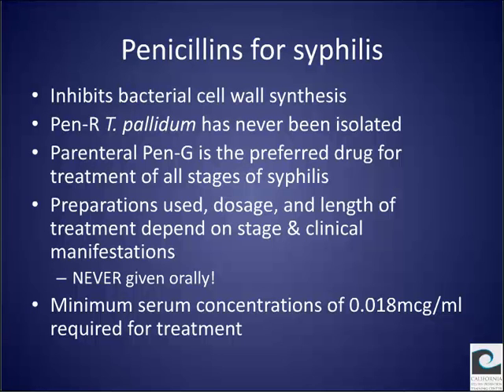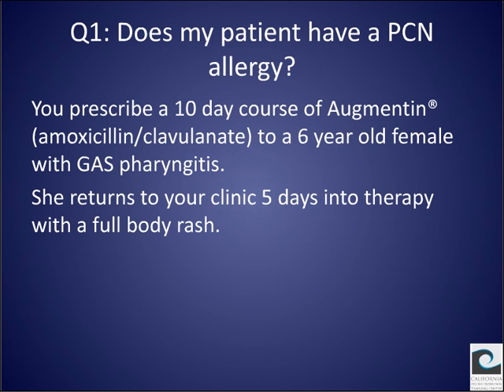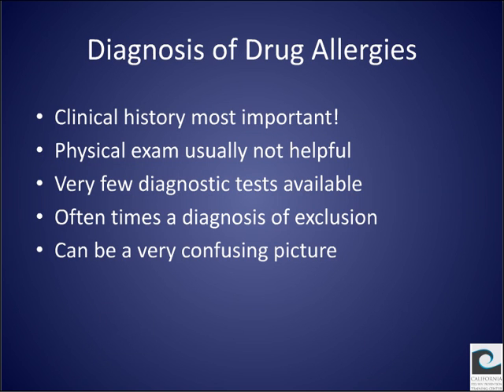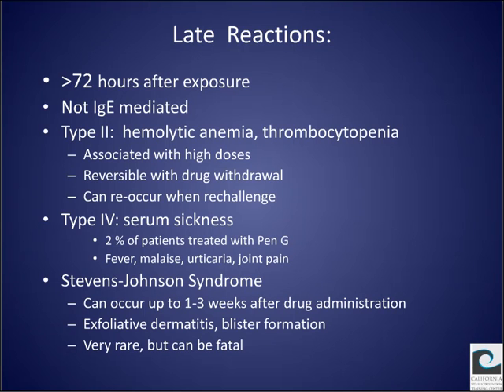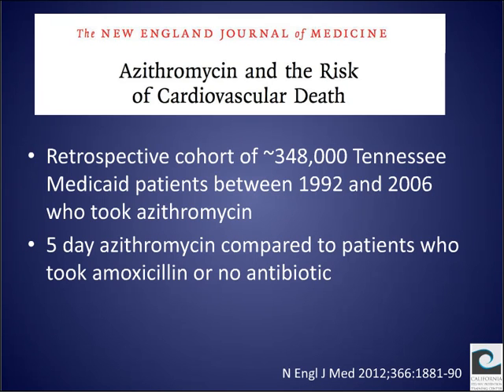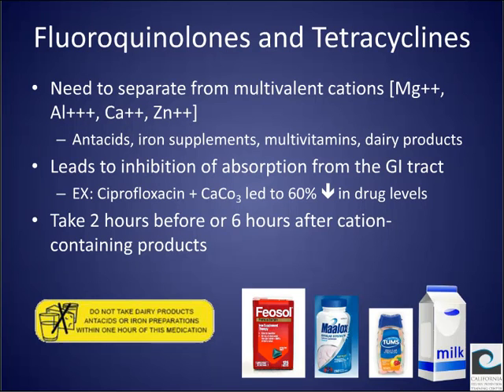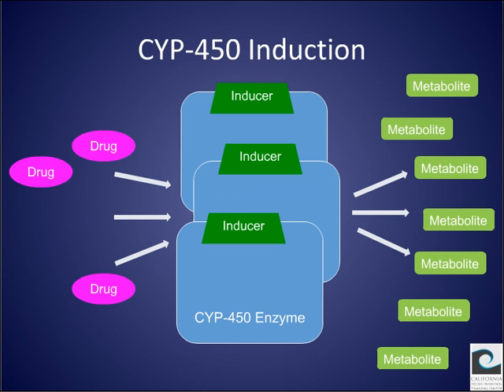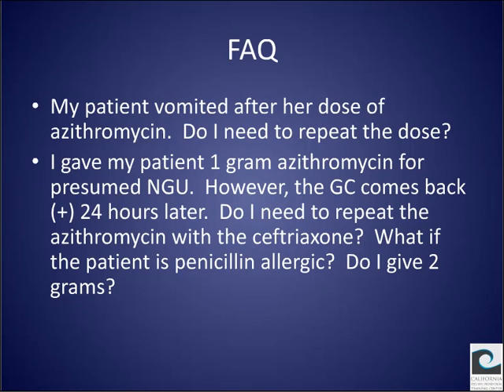STD Expert Hour Webinar – Common Antibiotic Conundrums and Clinical Pearls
Presented by Kathy Yang, Pharm.D., MPH

Learning Objectives:
1. Recognize and manage potential drug hypersensitivity reaction
2. Understand the risk of arrhythmia associated with azithromycin and fluoroquinolones
3. Understand the basic mechanisms of drug-drug interactions
4. Discuss specific management issues associated with drug dosing